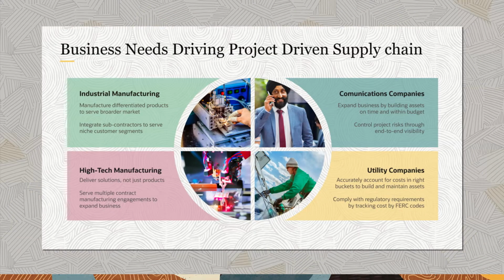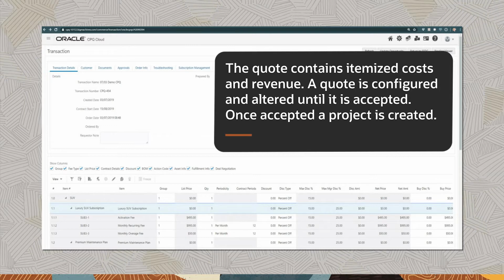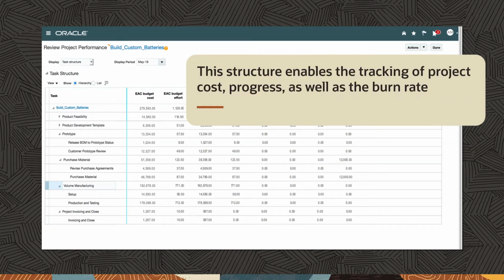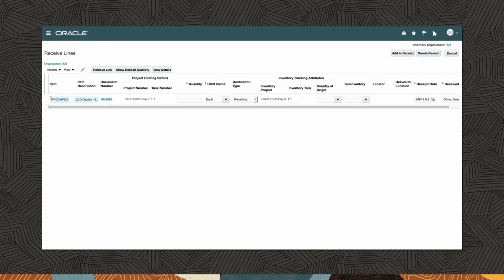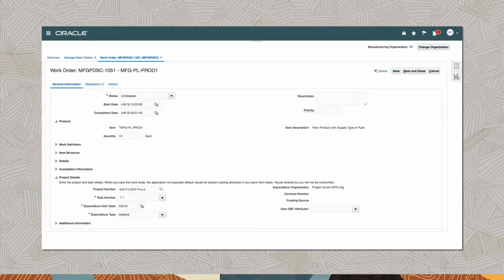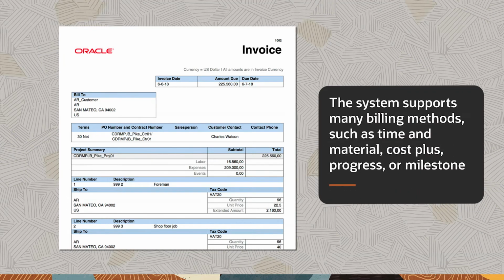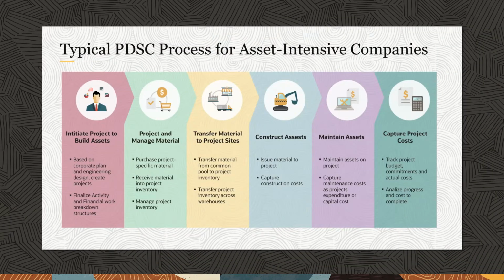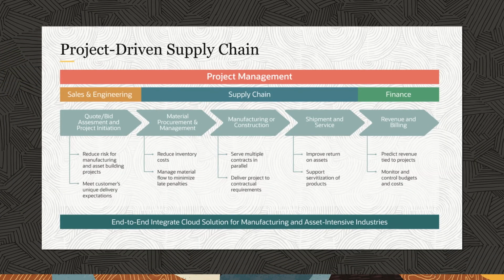Project-Driven Supply Chain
Oracle Supply Chain Management

Project-Driven Supply Chain, or PDSC, integrates Oracle Supply Chain and Project Management Clouds to provide an enterprise-grade solution for  manufacturing and asset-intensive companies.  PDSC is flexible enough to be adapted to various manufacturing, distribution, and asset construction and maintenance projects. Let's see how.